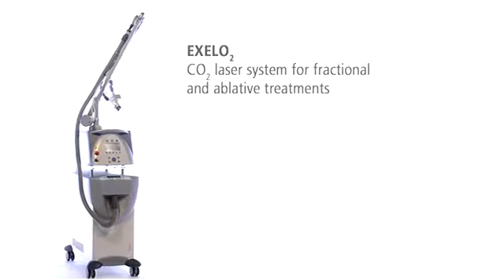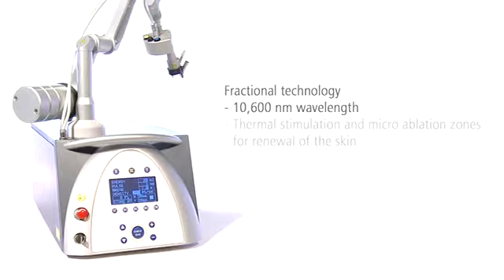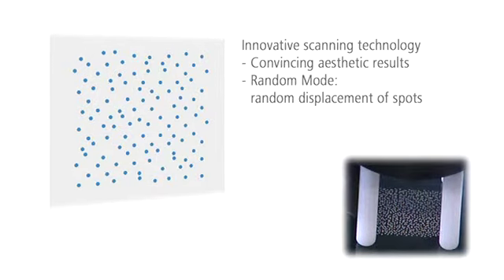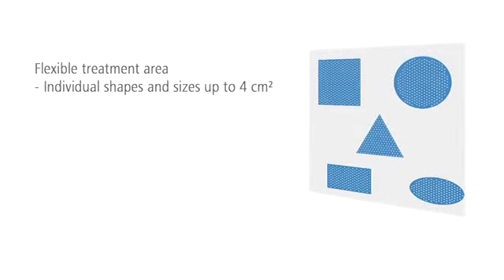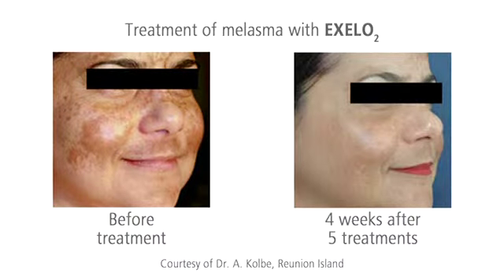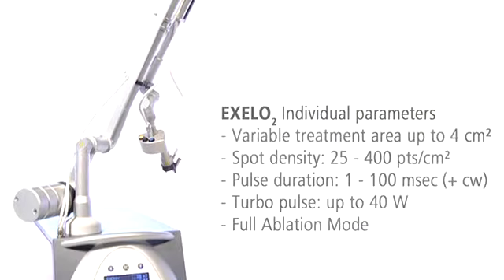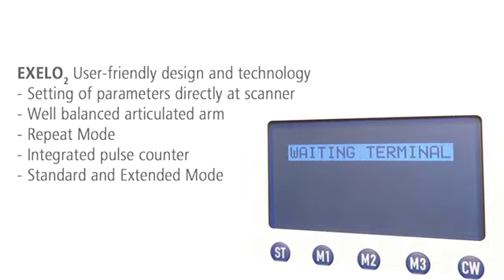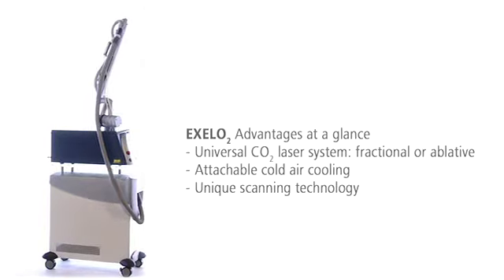Quantel Derma EXELO CO2 Laser System for Fractional and Ablative Treatments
EXELO2 by Quantel Derma - The most versatile laser system for fractional treatments and full ablation.
Fast and efficient treatment of wrinkles and scars. Shape and size of the big treatment area of up to 4 cm² can be set directly at the scanner handpiece. Random scanning for convincing aesthetic results. With Full Ablation Mode for removal of benign skin changes and attachable cold air cooling for gentle treatments.